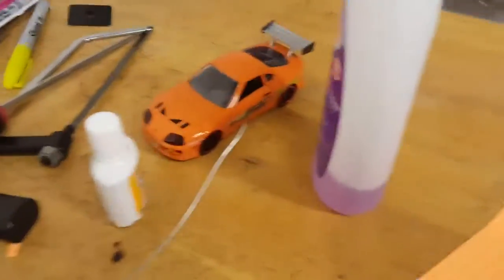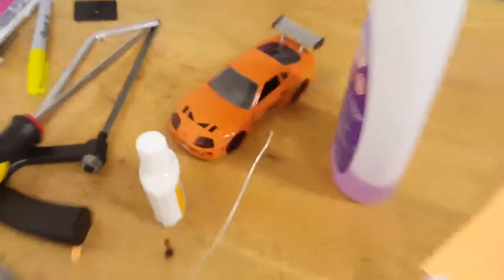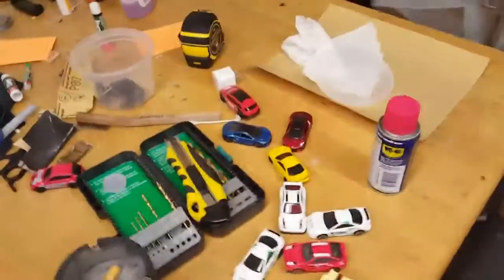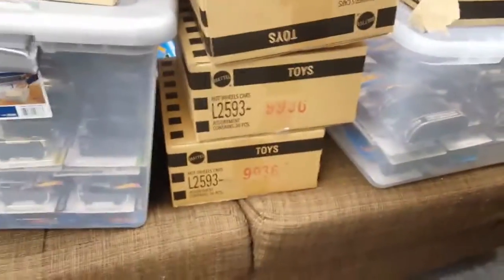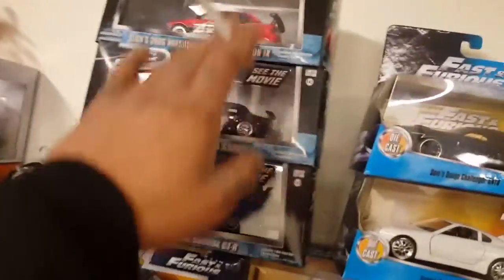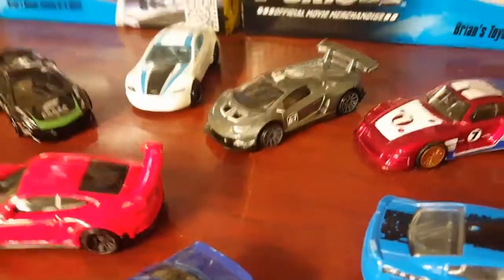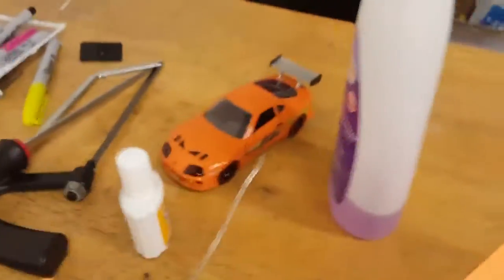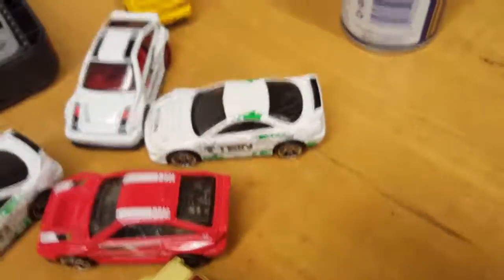Hot wheels 2017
Customizing some of my hot wheels